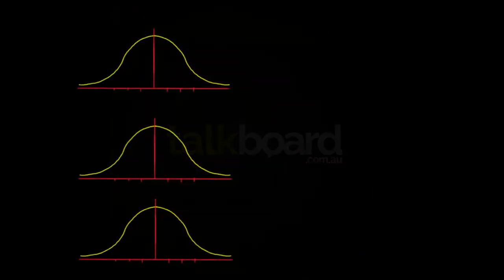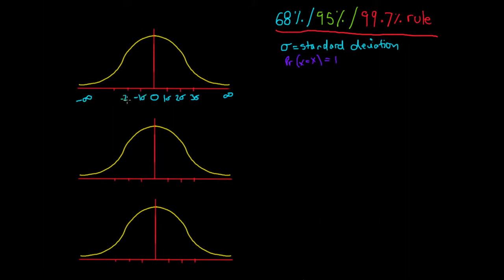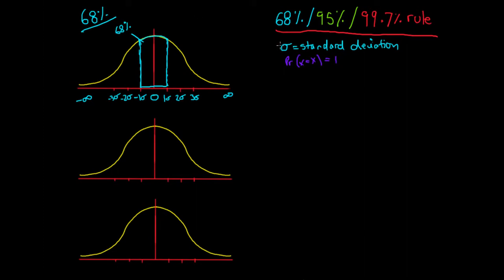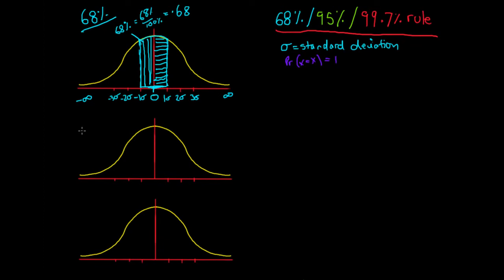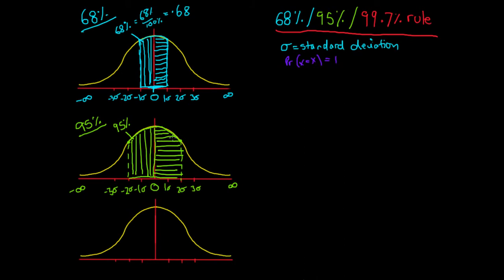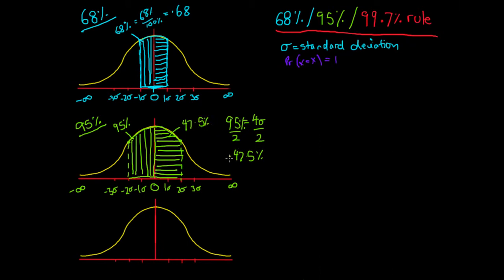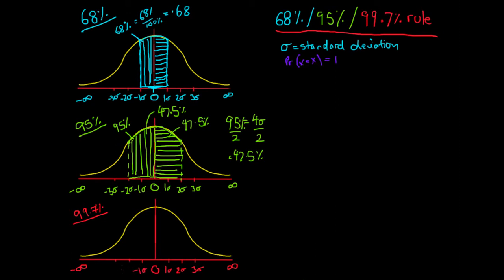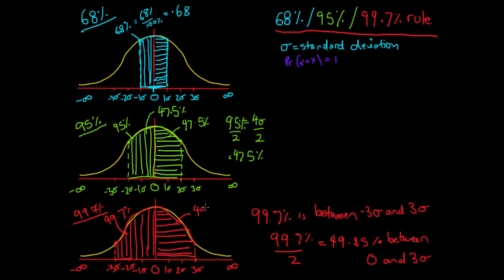The Empirical Rule (68/95/99.7 Rule)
In this video, we look at The Empirical Rule. This is sometimes know as the 68/95/99.7 rule and can be used to draw interesting inferences about the probability of a normal distribution.